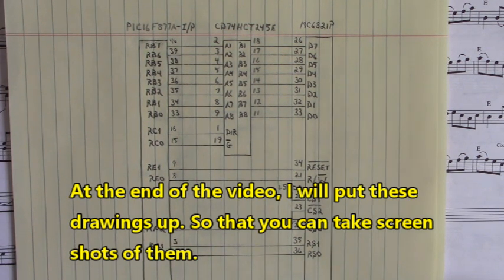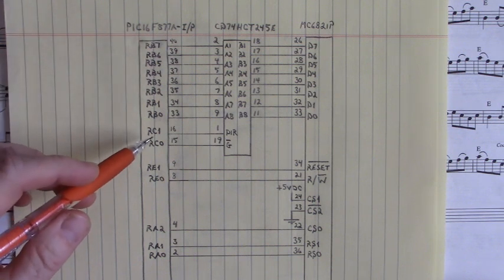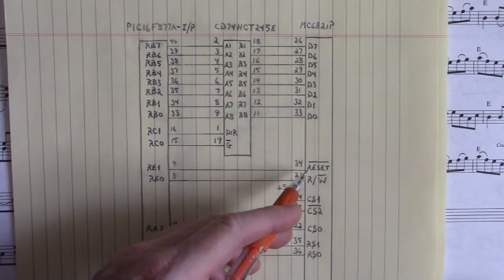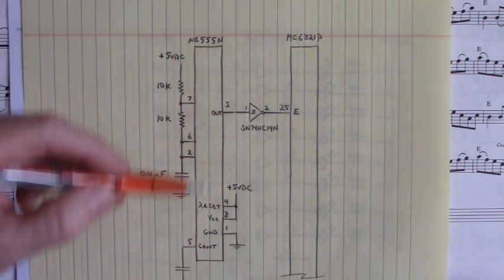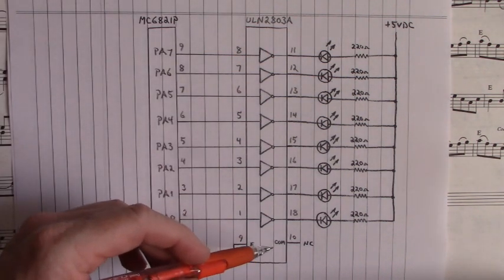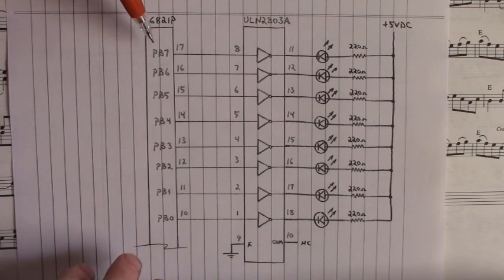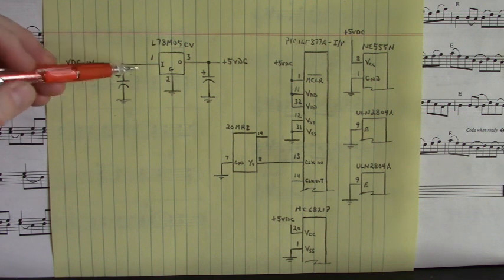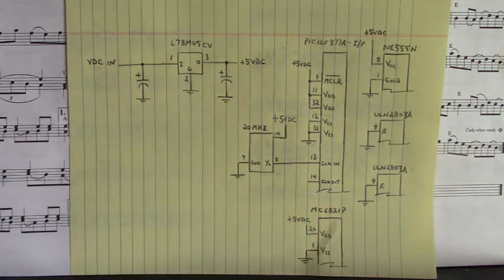Experimenting with the MC6821P Using the PIC16F877A (Part2)